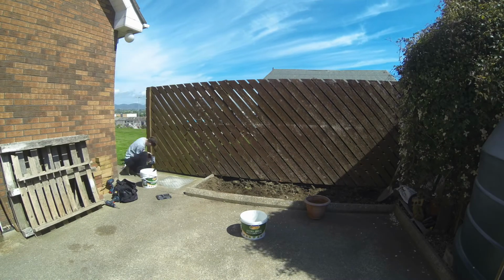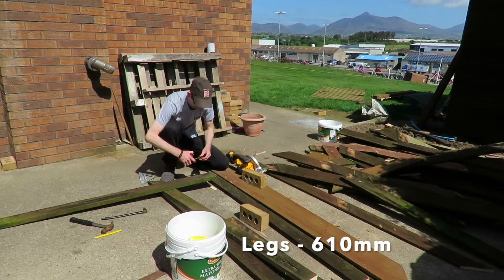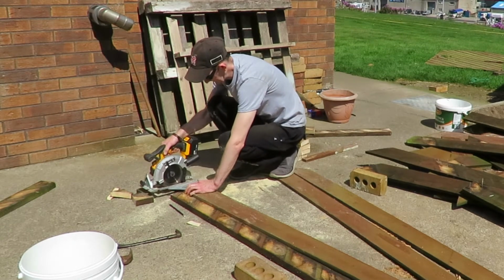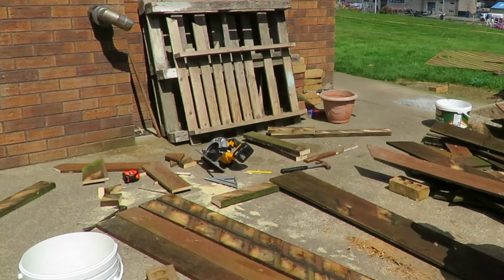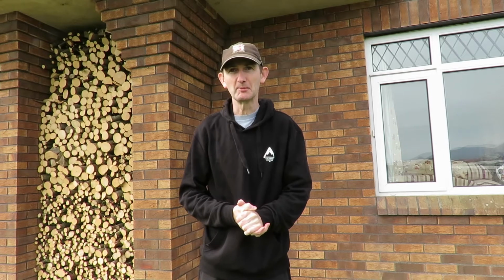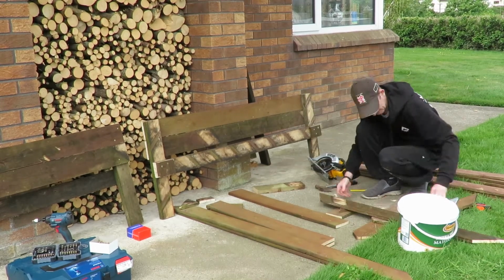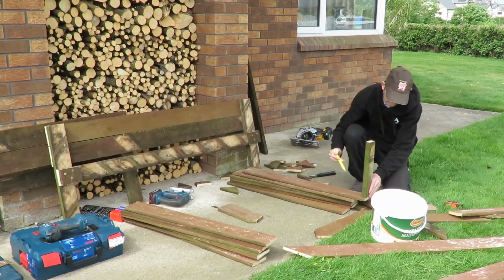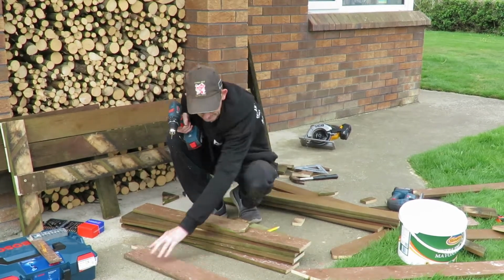How to build a Raised Planter Bed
This video gives a step by step guide of how to make a raised planter bed.  As a special bonus there is a quick chat about my new intro animation and M.E. at the end.

This project is an easy project to complete and should take between 2 to 3 hours to complete.  In comparison it took me just over a week to complete as Im restricted to just 5 - 10 minutes of light activity a day due to M.E.

M.E. (Myalgic Encephalomyelitis) is a very debilitating condition that effects an estimated 250000 people in the U.K. alone (and about 17 million people worldwide). M.E. sufferers are categorised on a scale ranging from Mild to Severe.  I thank myself very lucky to be in the Moderate to Severe range which allows me to do light activity most days.  I count a day where I'm out of bed for 3 to 4 hours as a good day and am generally blessed with one of these 3 to 4 times a week.  Others are not so fortunate and many have not been able to get out of bed for several years.  Some require 24/7 carers to help and feed them.

Its hard to compare M.E. sufferers as many have different symptoms and triggers to others, also what helps one sufferer may not help another.

For myself a list of symptoms I commonly suffer from are:
-  Extreme fatigue
-  Muscle and joint pains
-  Headaches
-  A build up of pressure on my head
-  Blurry eyes
-  Light sensitivity
-  Sound sensitivity - quite often have to lye in darkened room with noise cancelling headphones on
-  Dizzyness
-  Nauseousness
-  Brain Fog (where your brain just dosnt function right)
-  Difficulty controlling temperature - Hot for no reason, also cold for no reason
-  Difficulty controlling breathing - Get out of breath for no reason
-  Difficulty controlling heart beats -  Heart jumps from high to low
-  Insomnia (crazy as that sounds when I'm constantly fatigued)
-  Difficulty remembering things
-  Get confused when trying to communicate.  Hear things wrong and get my words mixed up
-  Difficulty concentrating  -  Ive stoped watching T.V. as I can't concentrate on anything for longer than 10 minutes

Im sure I've missed symptoms but you get the idea.

As yet there is no cure for M.E.  Doctors will prescribe sufferers with drugs to help the symptoms but unfortunately there has not been much research up until now as to how to tackle the under lying problem.
M.E. is a much misunderstood illness and I hope to raise a bit of awareness through my How to videos on the subject.  However please be patient as I have to seriously pace myself (about 5 - 10 mins light activity per day) as such it can take some time before I complete projects.

If you would like to learn more about M.E. for yourself or someone you know effected by it here are some interesting sources of information: